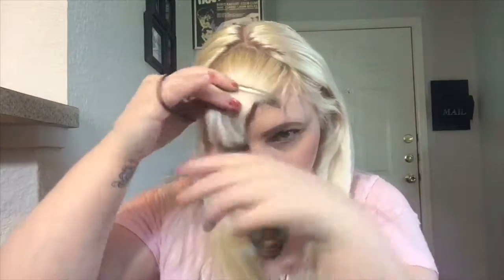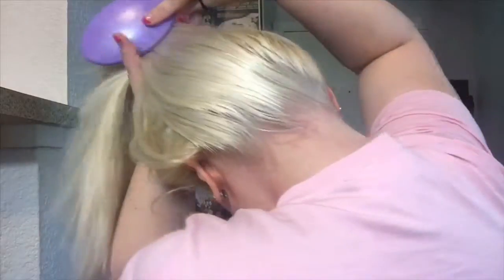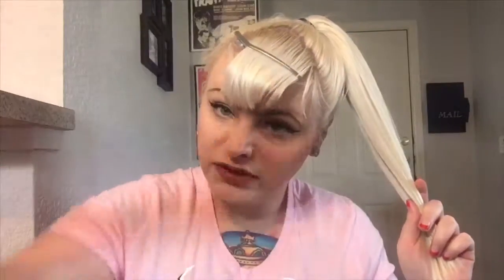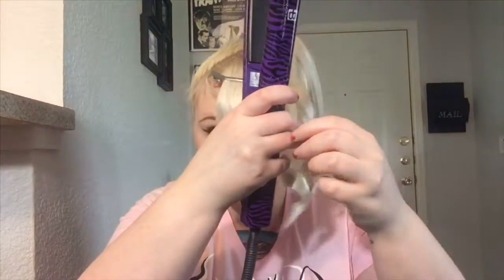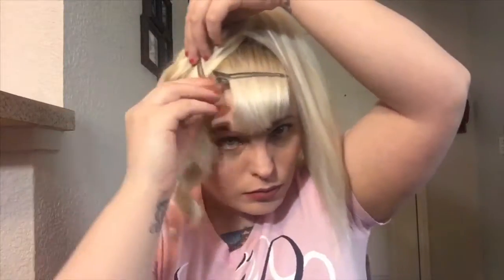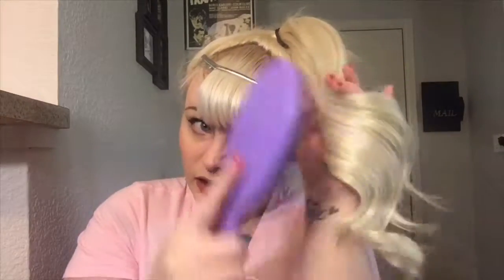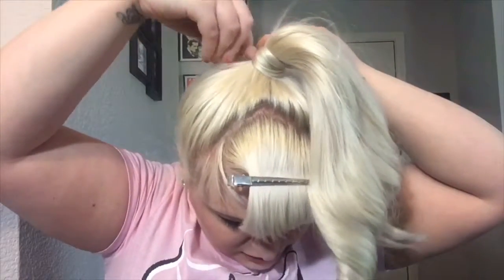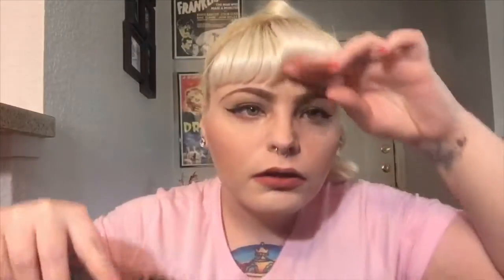EASY curled ponytail! | TUTORIAL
Need to get the hair out of your face but still want to look fabulous? Why not do a curled pony! It’s simple and is easy enough for beginners!

PRODUCTS MENTIONED
♡ Wet brush

♡ TRESemme Thermal Creations Heat Tamer Leave In Spray